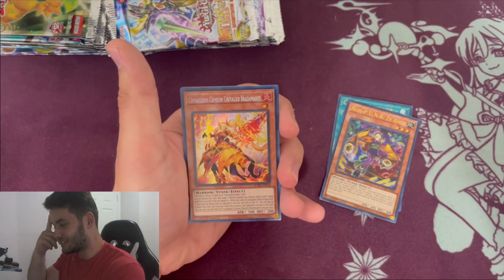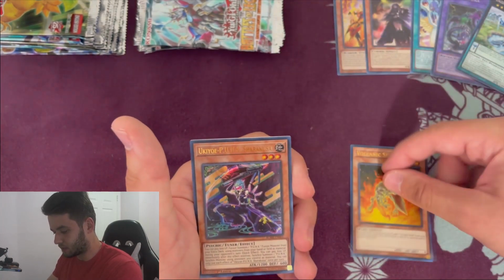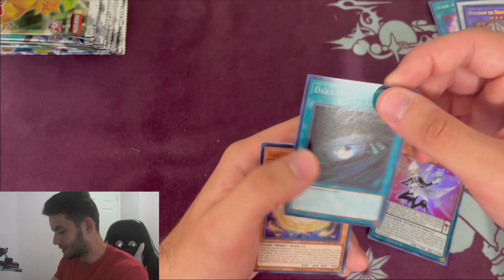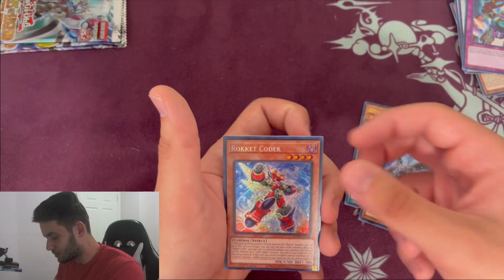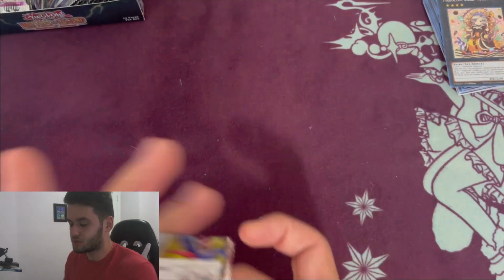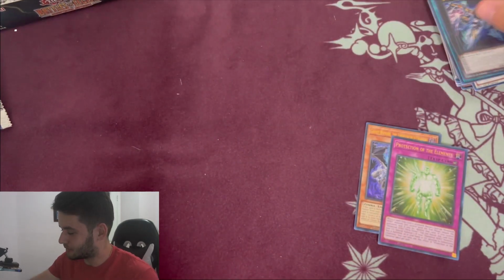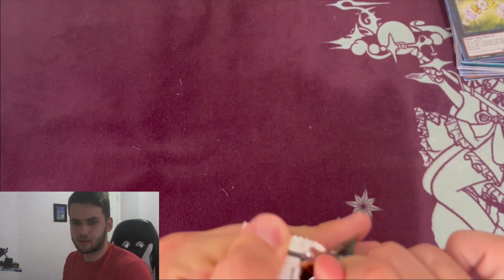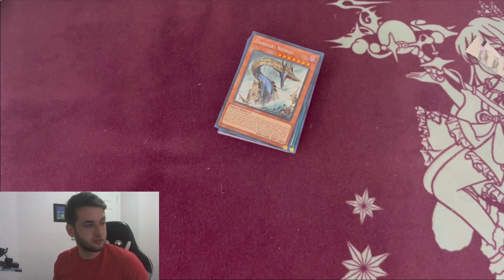Yu-Gi-Oh!'s NEWEST Rarity! Opening Battles of Legend Monstrous Revenge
Return of the King

Code is "Demo"